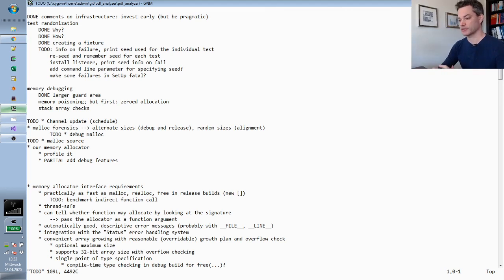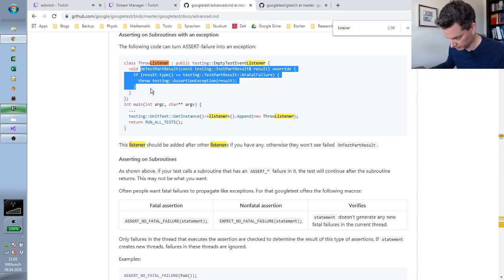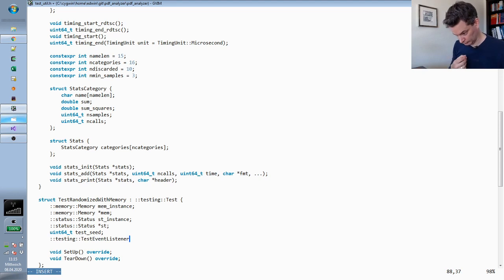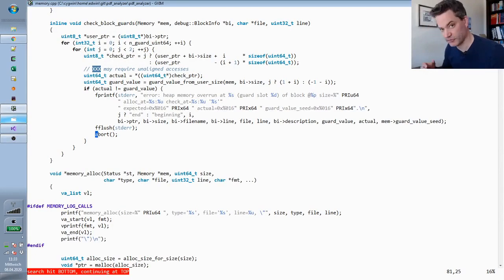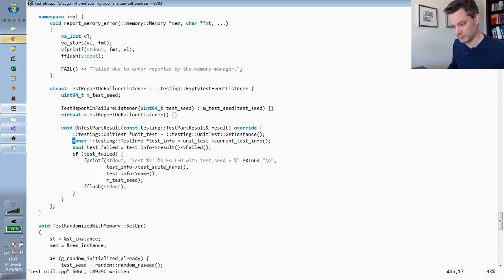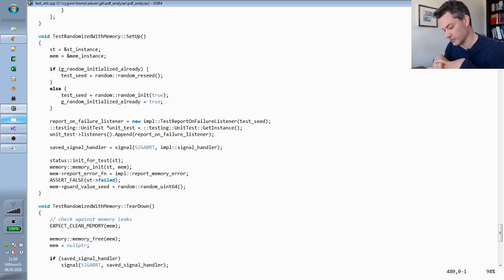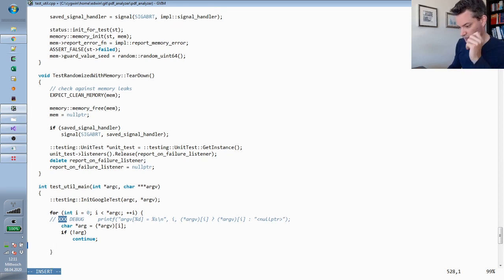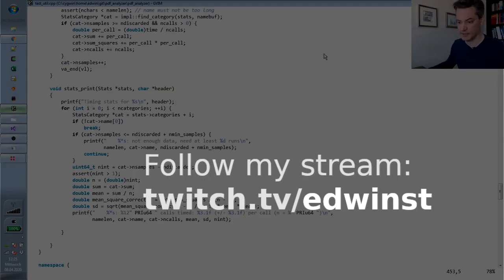Handmade C++: Test randomization and heap debugging (per-test seed, listener)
We improve the setup for randomized testing:
* custom GoogleTest event listener to report the per-test seed on test failure
* per-test forcing of the randomization seed
* catching of SIGABRT (from abort() and assertion failures) and memory management errors during tests